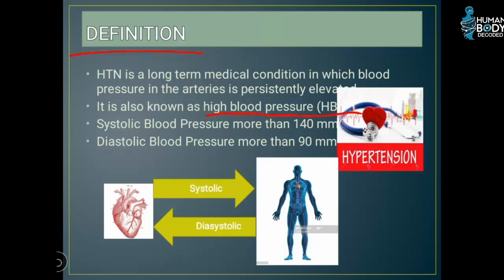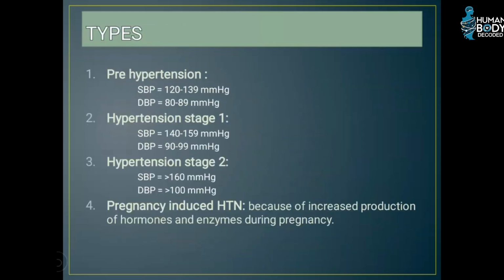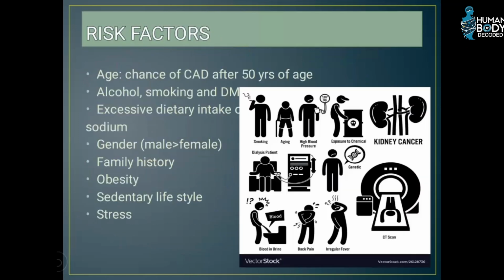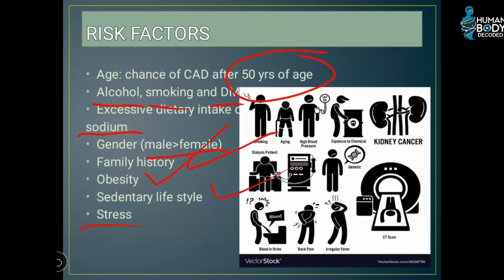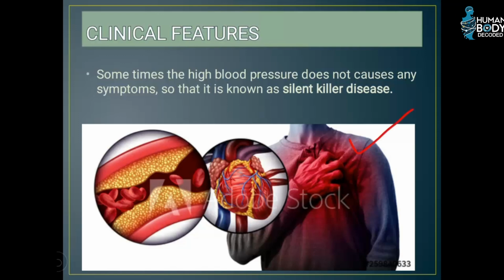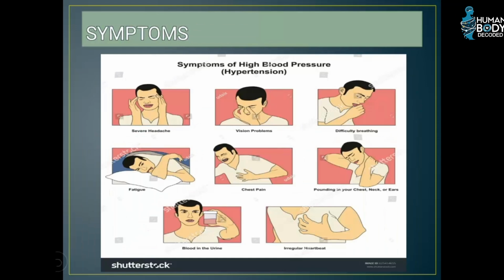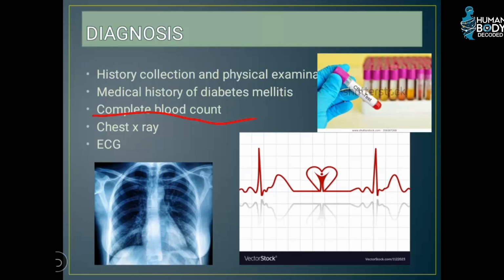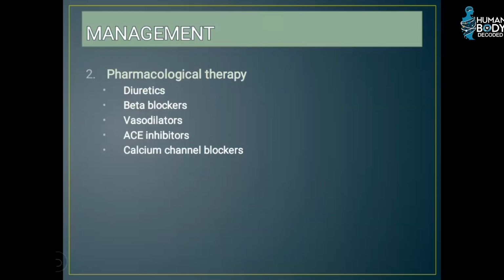Hypertension | Causes, Risk Factors & How to Prevent High Blood Pressure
Hypertension, also known as high blood pressure, is a common medical condition in which the force of blood against the artery walls is consistently too high. If left untreated, it can lead to heart disease, stroke, kidney damage, and other health complications.
In this video, we explain hypertension in detail, including its definition, causes, risk factors, and preventive strategies. You will learn about the physiological mechanism of blood pressure regulation, how lifestyle and genetics contribute to hypertension, and practical steps to maintain healthy blood pressure levels.
This lesson is perfect for USA high school students, AP Biology learners, health science students, and anyone interested in human physiology or preventive medicine, and it is ideal for exam preparation and general health awareness.

Topics Covered:

• Definition of hypertension (high blood pressure)
• Physiological function of blood pressure in the body
• Common risk factors: obesity, smoking, high salt diet, stress, genetics, sedentary lifestyle
• Complications of untreated hypertension: heart disease, stroke, kidney problems
• Prevention strategies: healthy diet, regular exercise, stress management, reduced salt intake, regular health checkups